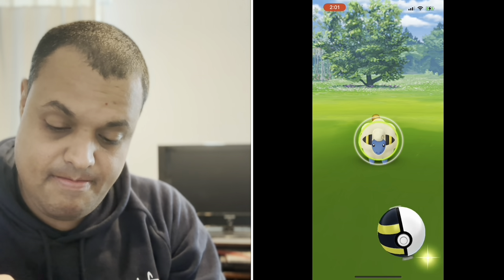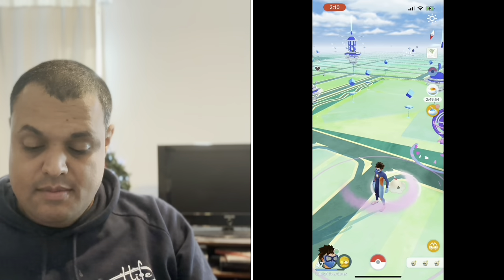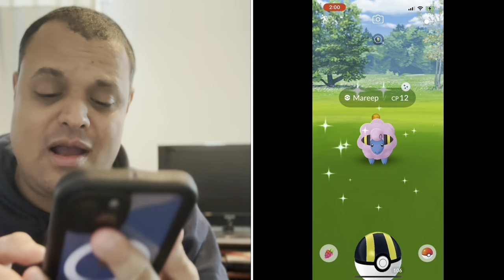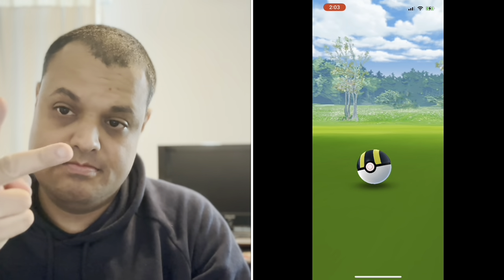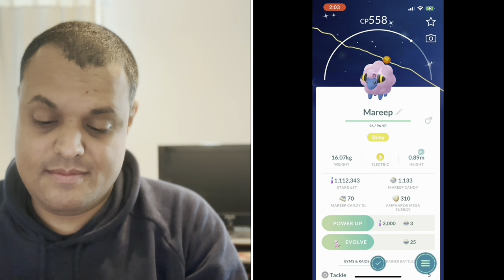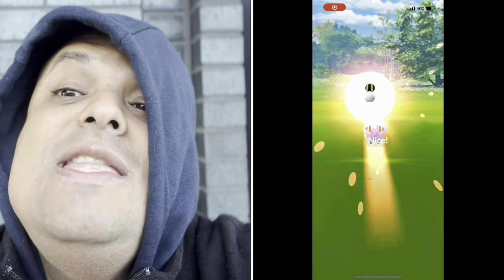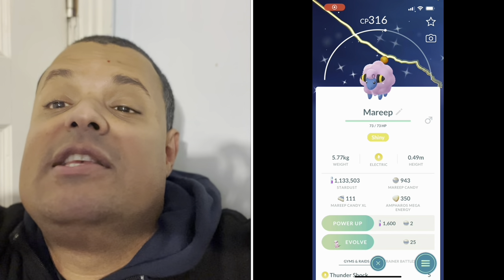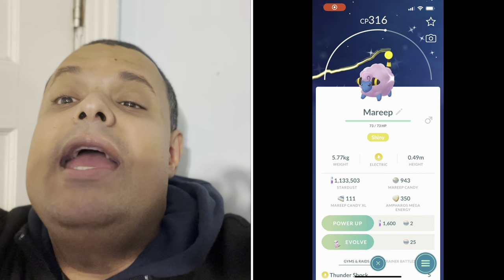Plays Pokémon Go Episode 109 (Mareep Community Day Classic)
This is my last Pokémon Go play of 2023 as I will be back with more episodes and other content in 2024. In this video I cover Mareep Community Day Classic and catch 9 shiny Mareep.

My Mersona